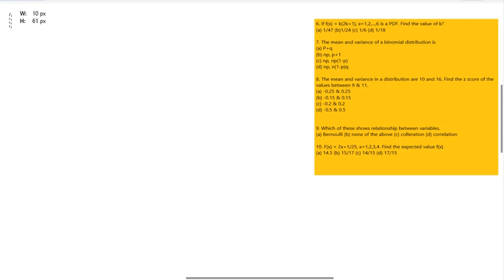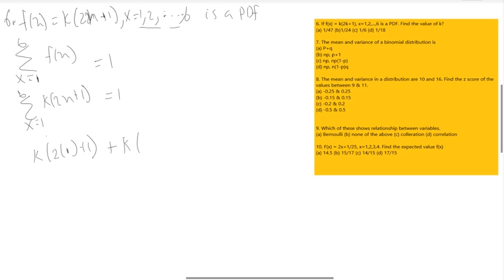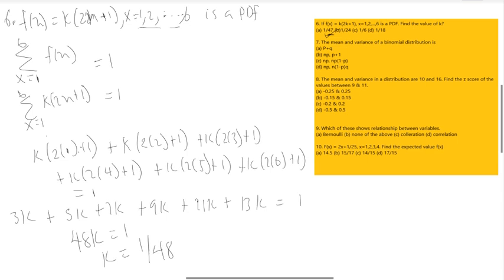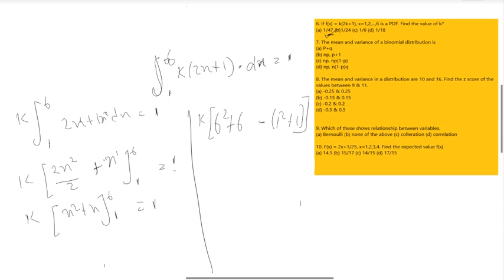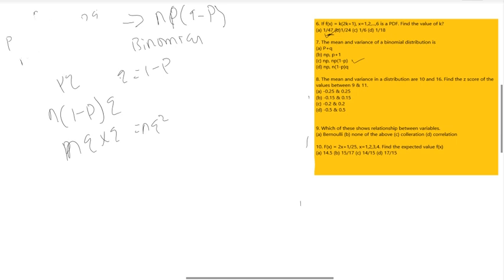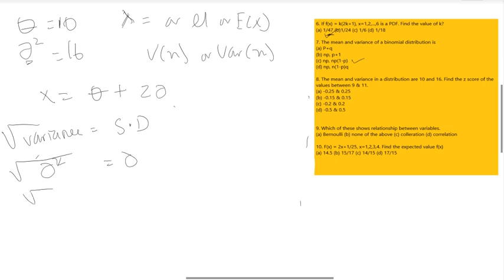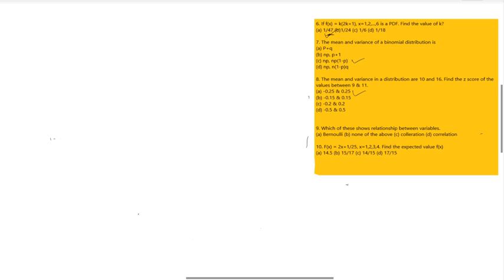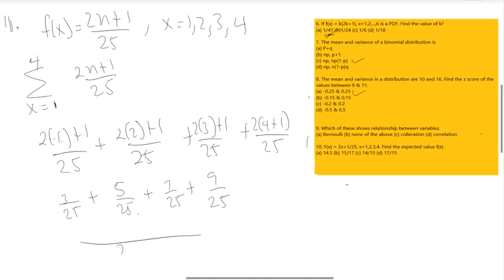STA 112 PQ - Question 6-8